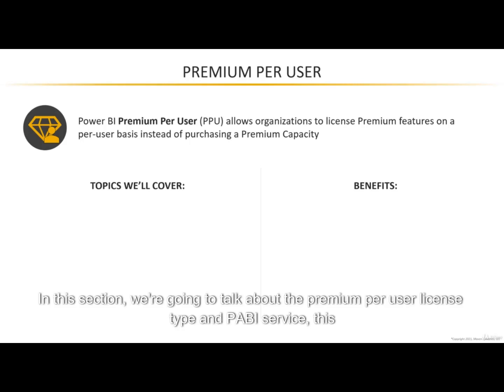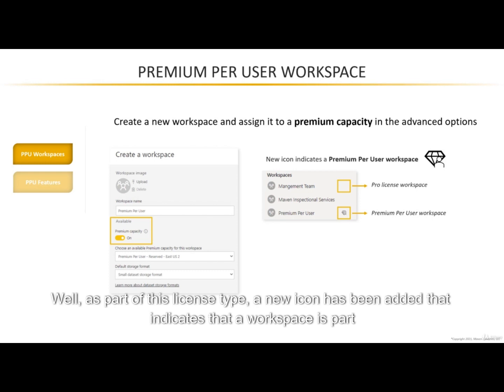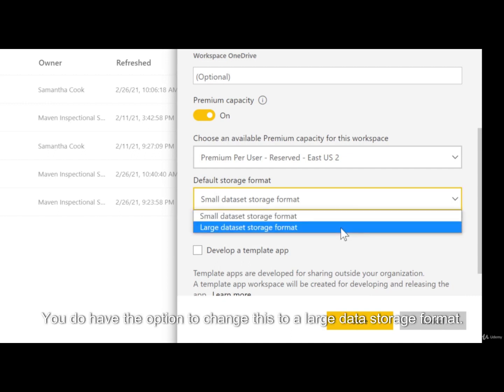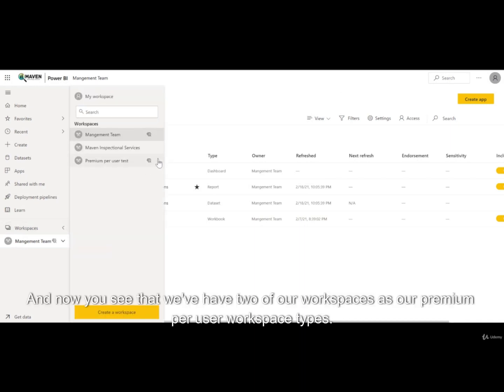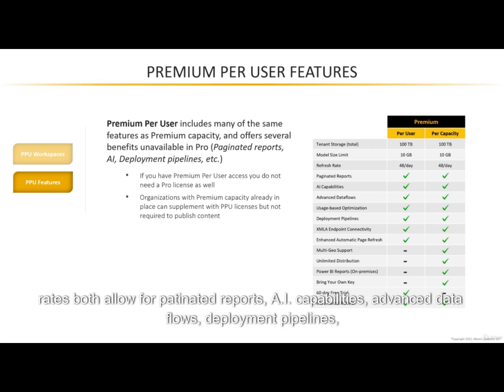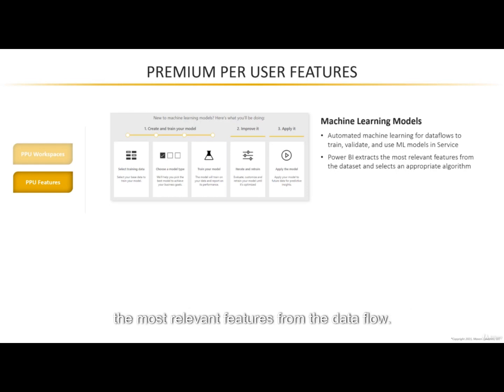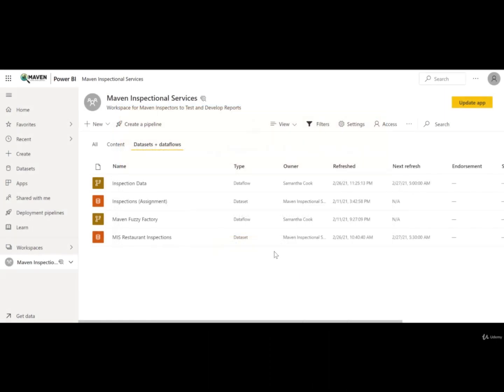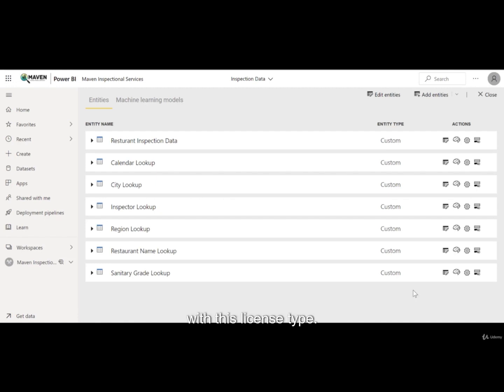8 Premium Per User Preview